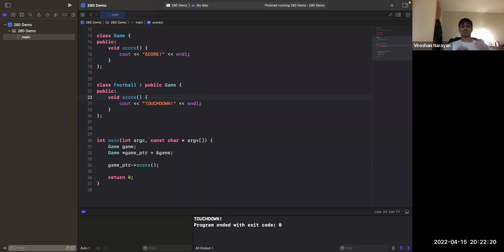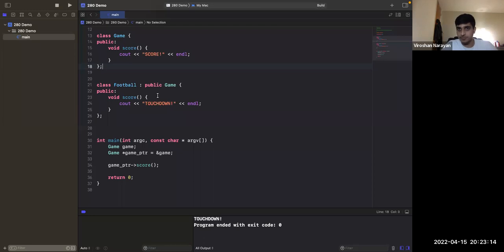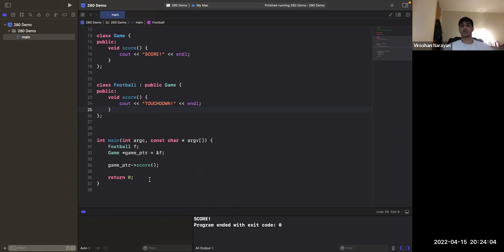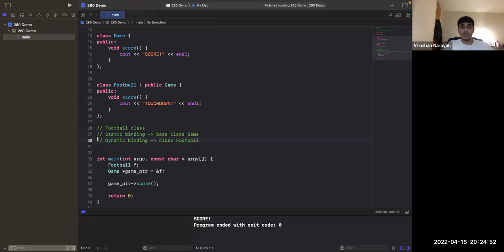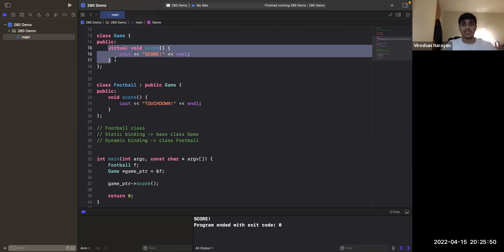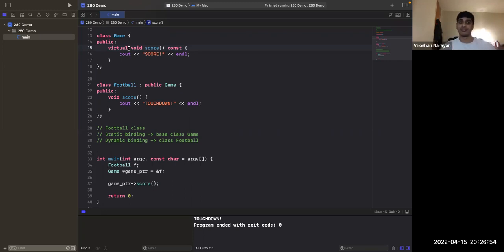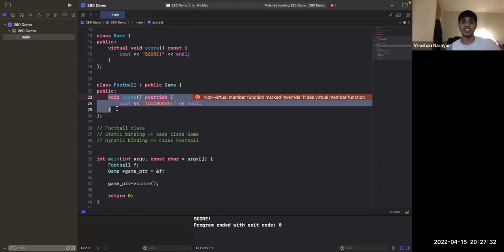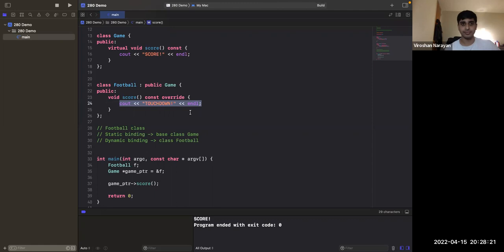EECS 280 IA Video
Function overrides with derived classes.